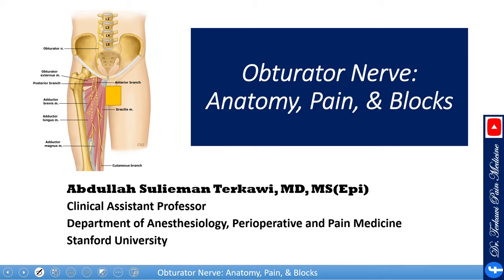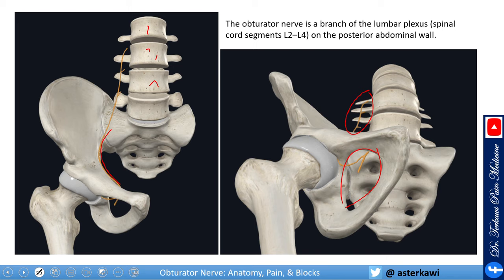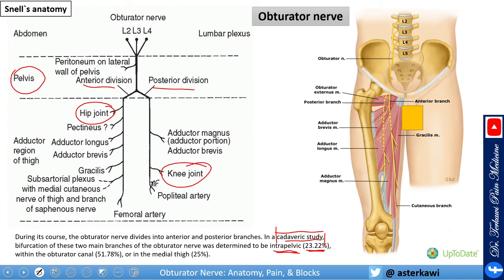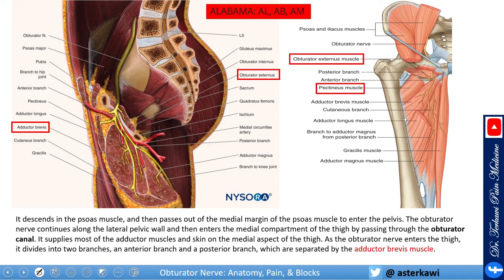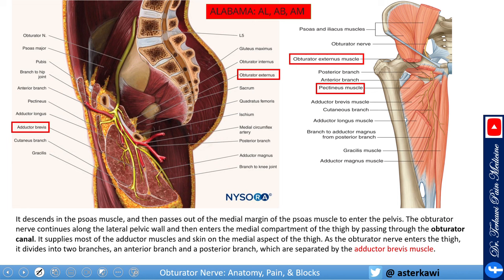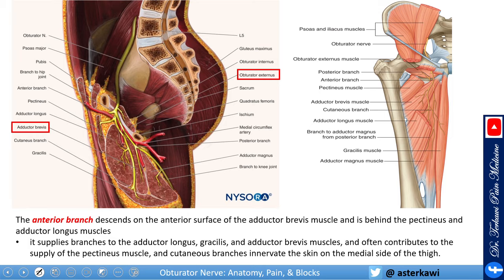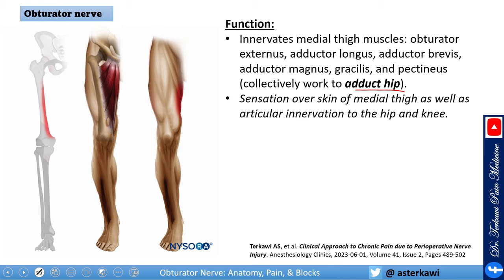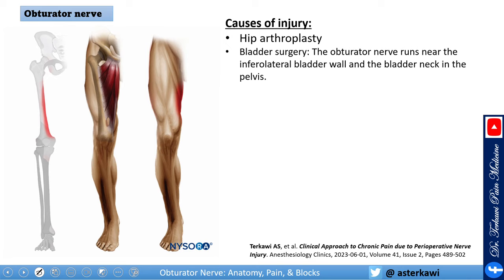Obturator nerve: Anatomy, Pain, and Block.